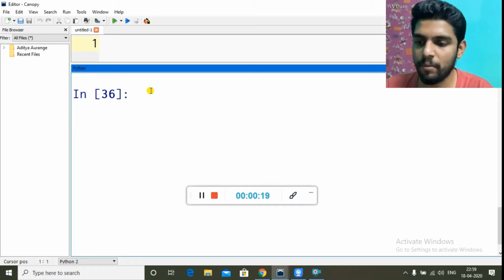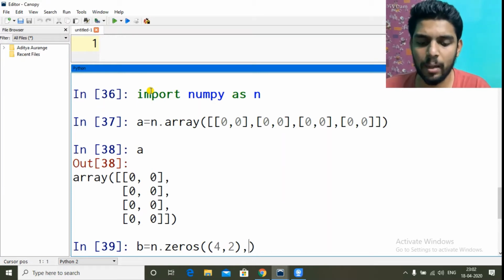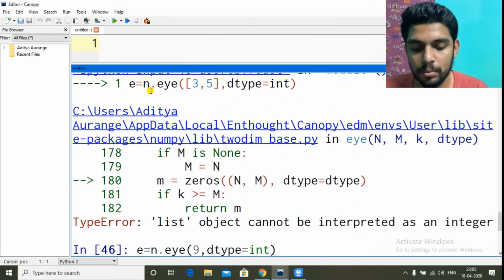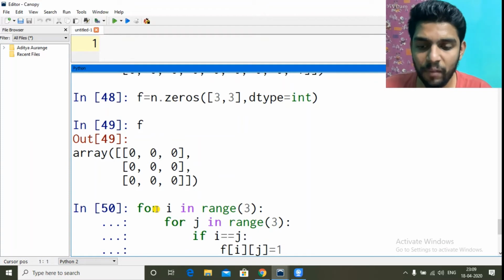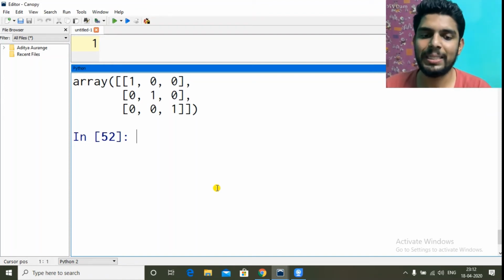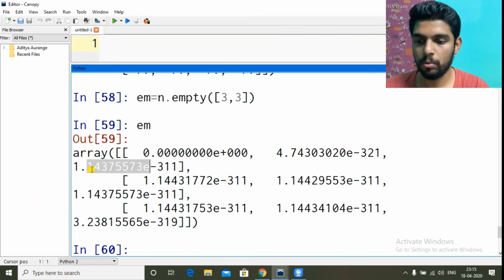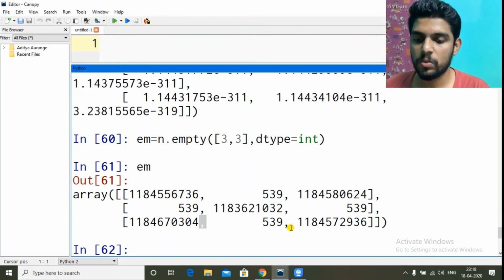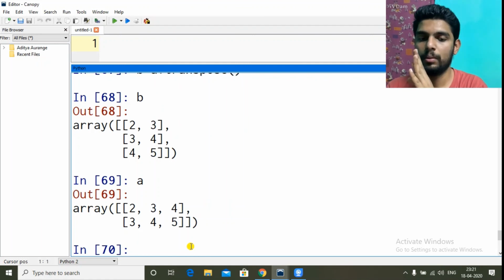NumPy - Ones, Zeroes, Eye, Full, Empty, Copy, Transpose | Python | CS/IP 11/12 | CBSE 2020